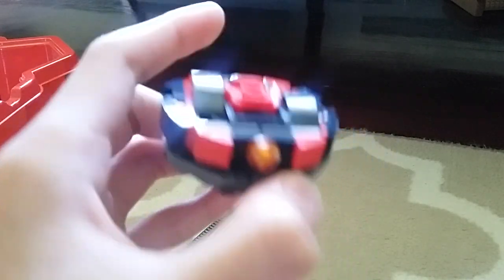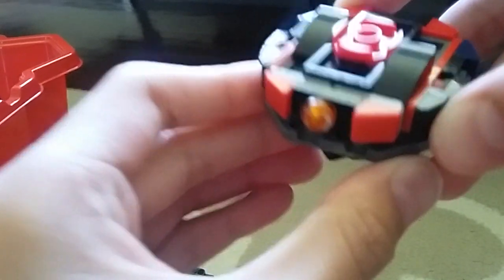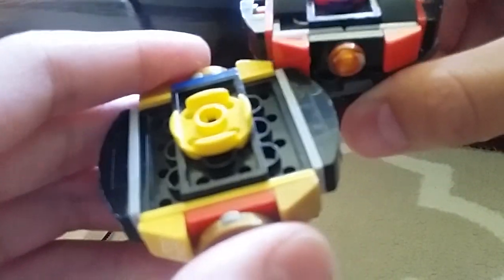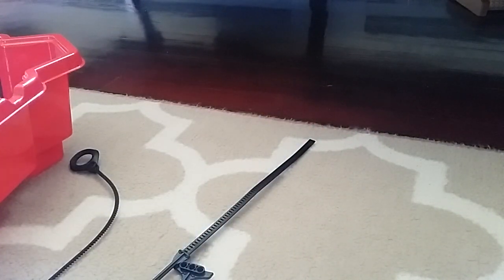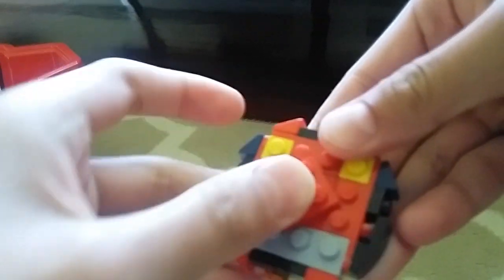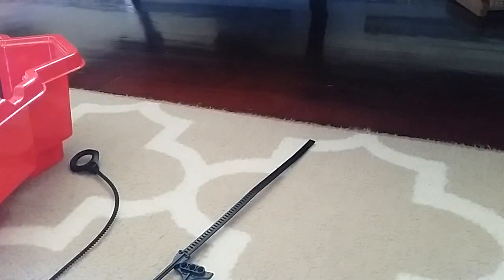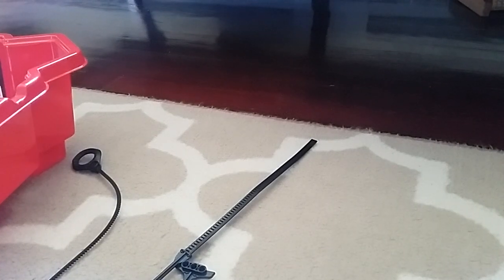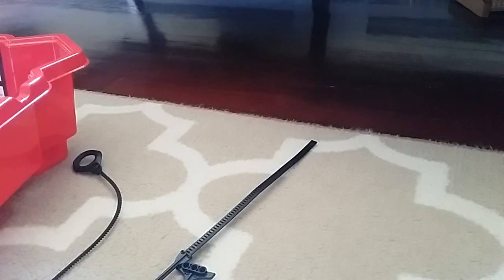KRIZ BLADER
My friend Kriz wanted me to make the V3 gimmick soooooo.